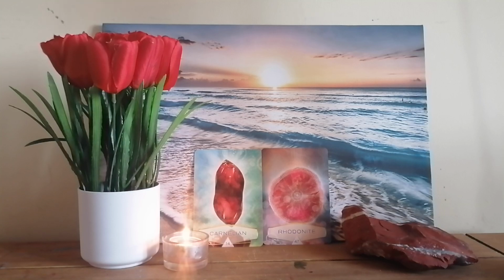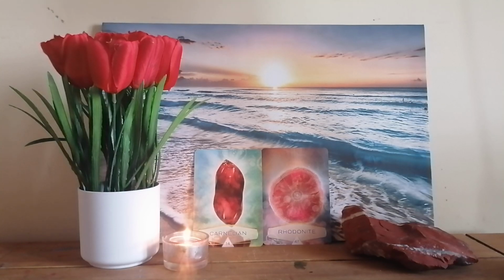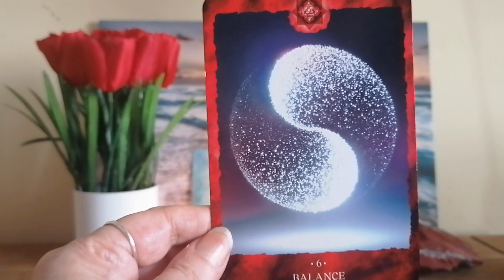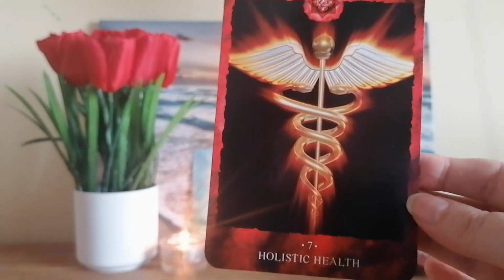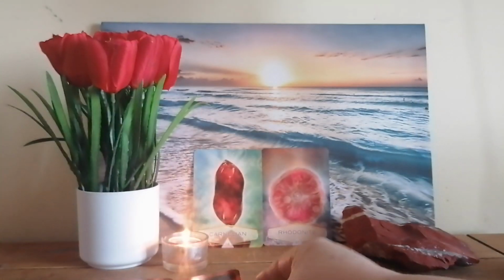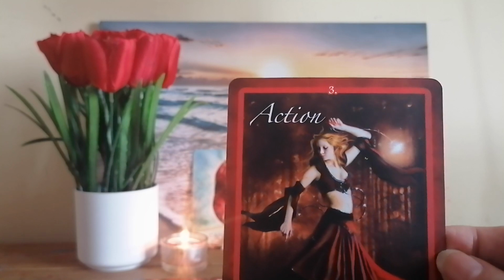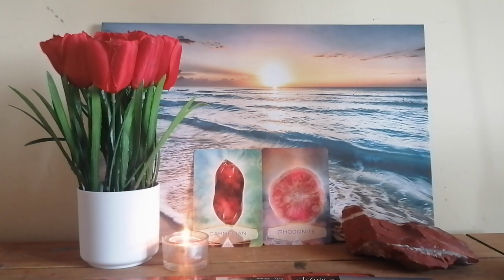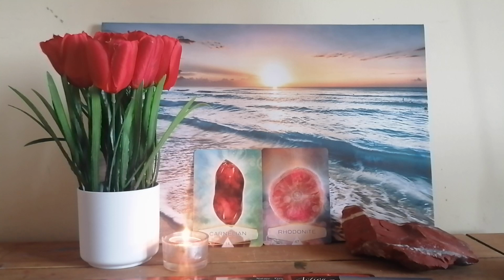REIKI DISTANCE HEALING ROOT CHAKRA ❤️🌈🦋🙏🌟🌞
REIKI DISTANCE HEALING FOR THE ROOT CHAKRA PLUS MINI READING

JUST BE OPEN HEARTED TO RECEIVE THE HEALING

MY LINKS

ENTERTAINMENT ONLY
BLESSINGS